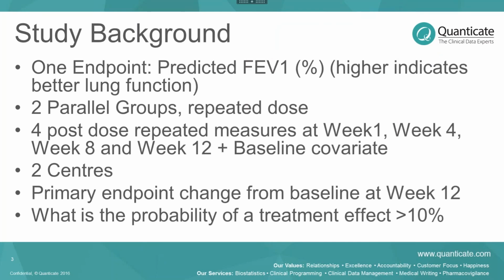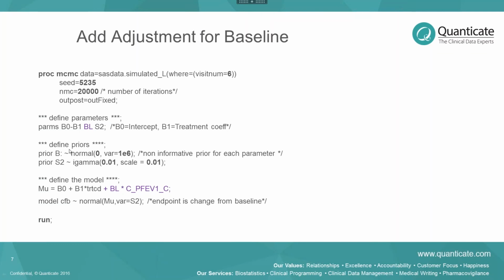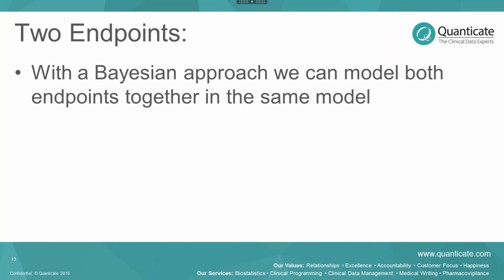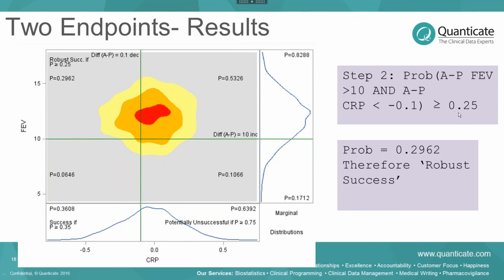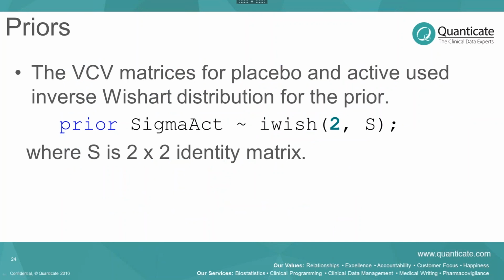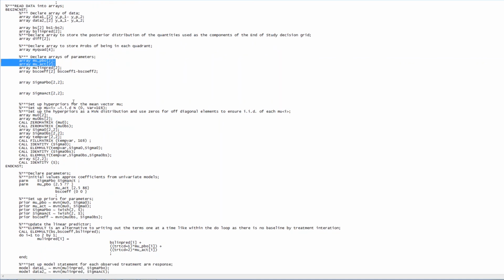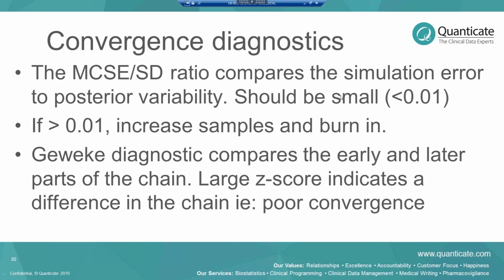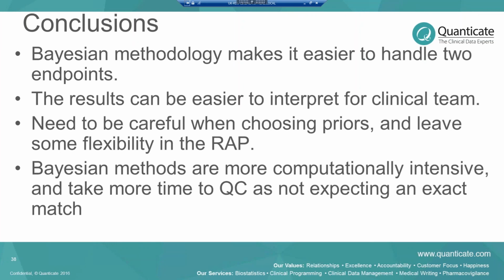Bayesian Analysis Methodology - How to Analyse Multiple Endpoint in Clinical Trials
In this video, one of the Quanticate Principal Statisticians illustrates an example of Bayesian Methodology using simulated data
and examines how to analyze Multiple End Points in Clinical Trials.